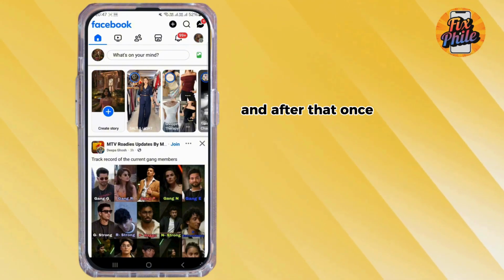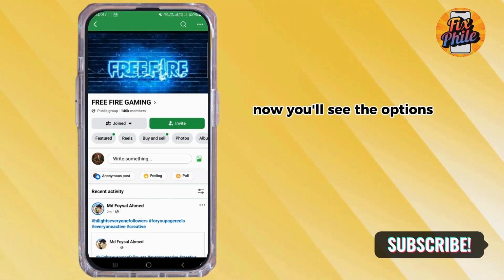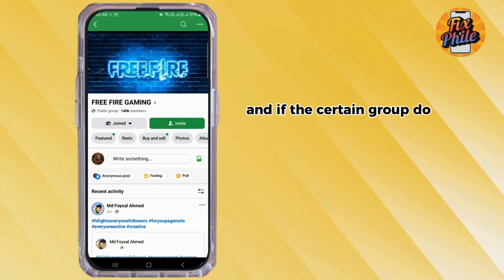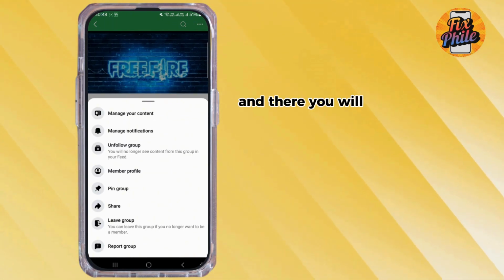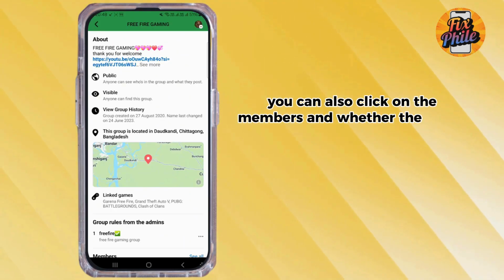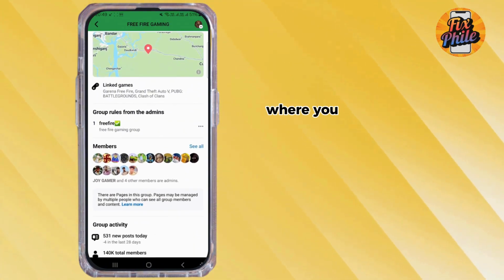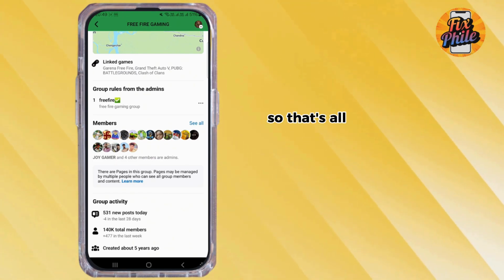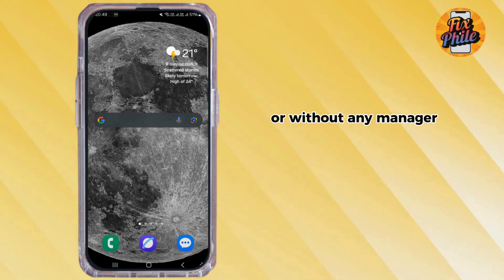How To Claim a Facebook Group Without Admin Access (Working 2025 Method)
Need to recover or manage a Facebook group that has no admin? In this 2025 working guide, we’ll walk you through the process to claim admin rights to a Facebook group that’s been abandoned or unmanaged. Perfect for community leaders and social media managers.

Timestamps:
0:00 - Intro
0:07 - Tutorial on How To Claim a Facebook Group

Here’s What You’ll Learn:
✅ How to request admin control on an abandoned group
✅ Facebook’s rules for group ownership transfers